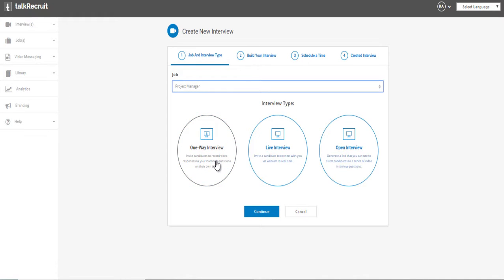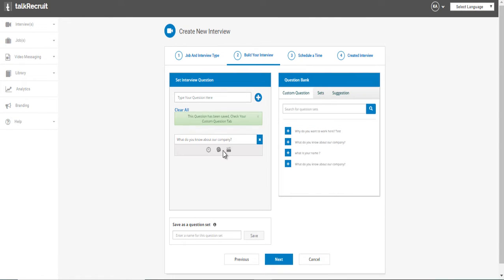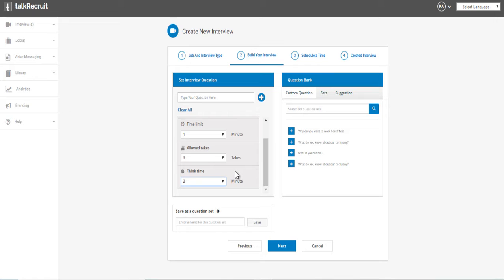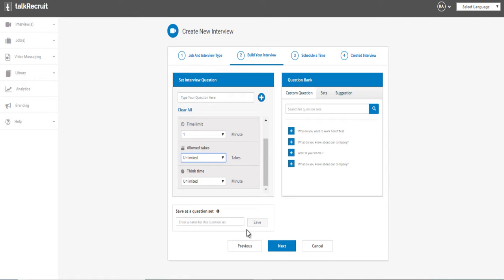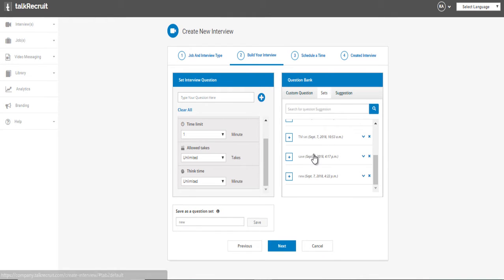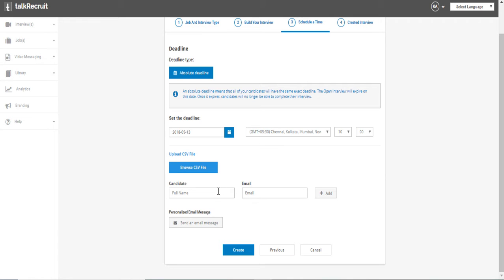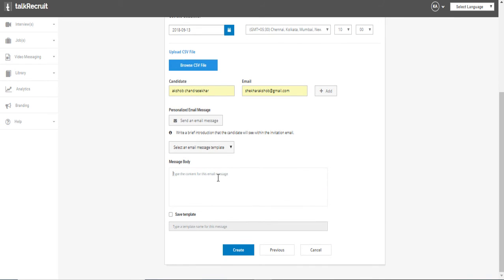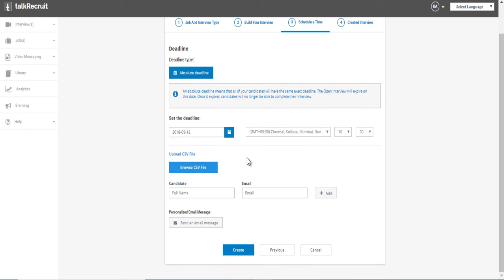Creating New interview